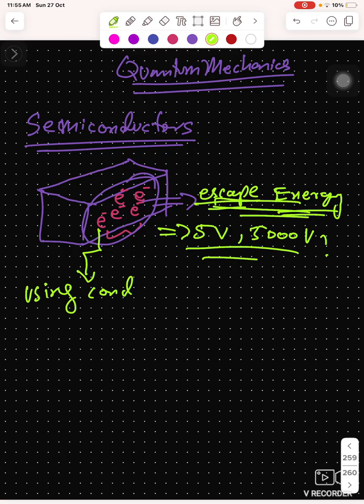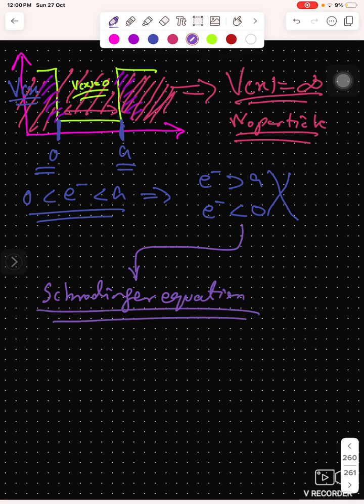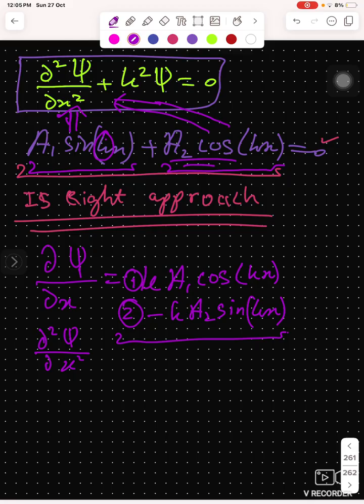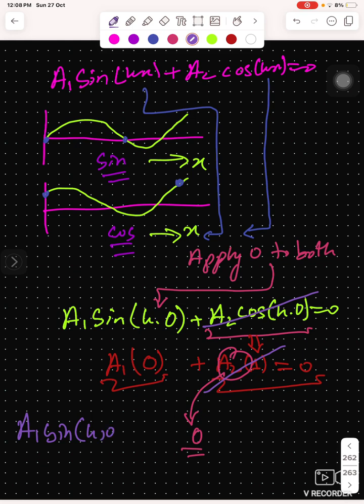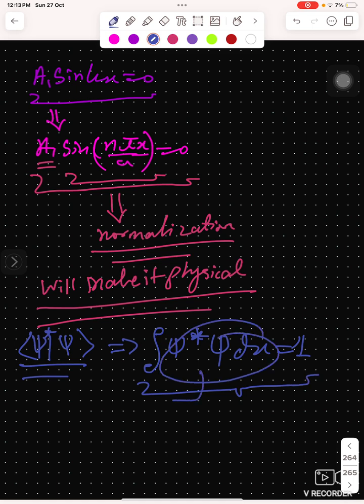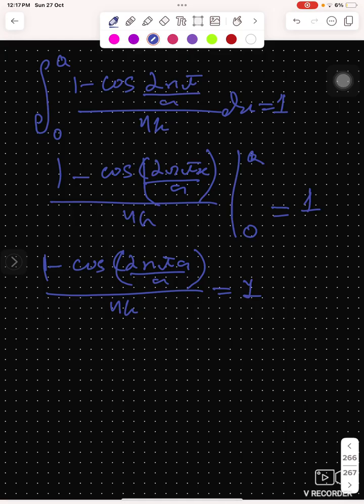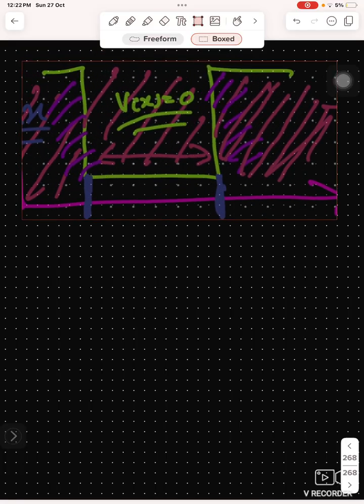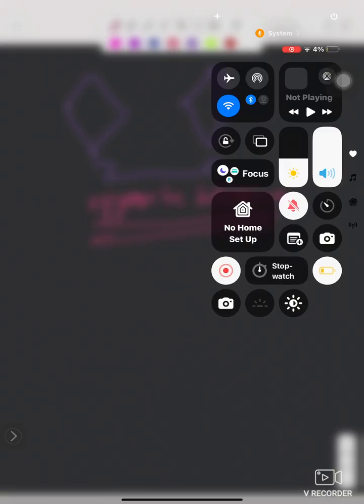“Quantum Mechanics: Wavefunctions, Potential Wells, and Energy Quantization.”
These notes delve into key concepts of quantum mechanics, including the behavior of particles within potential wells, the derivation of eigenvalues and eigenfunctions, and the normalization of wavefunctions. They explore how quantum states are described mathematically through the Schrödinger equation and demonstrate the quantization of energy levels. Additionally, the notes touch on the concept of spin and its relation to particle orientation, emphasizing how negative and positive quantum numbers represent the same physical state. Visual aids and equations guide the reader through complex ideas, making these notes a comprehensive and structured reference for understanding foundational quantum mechanics principles.